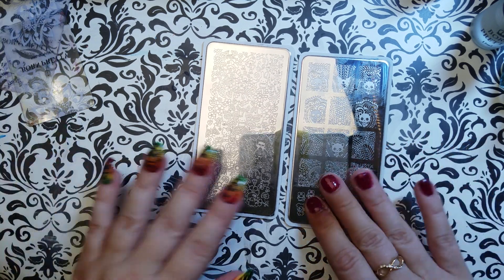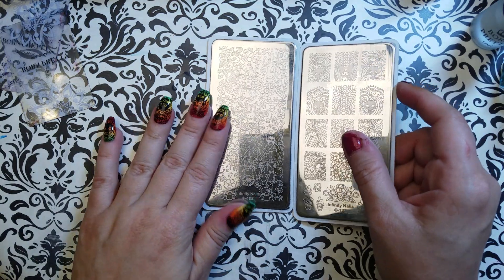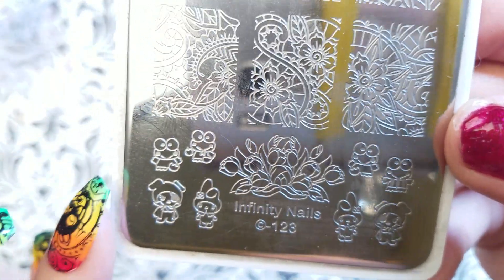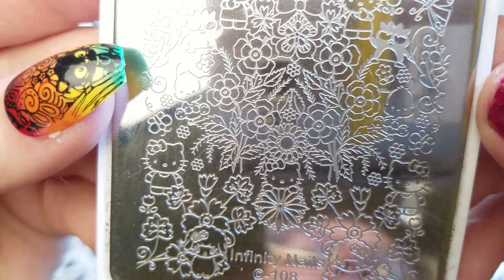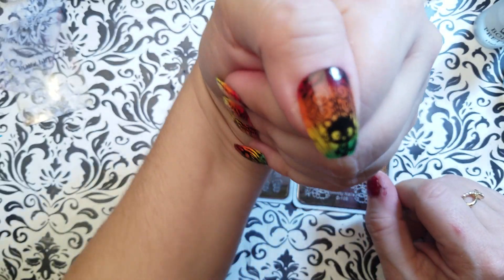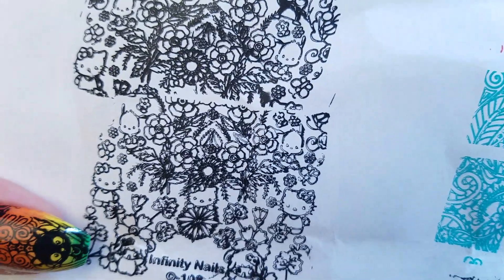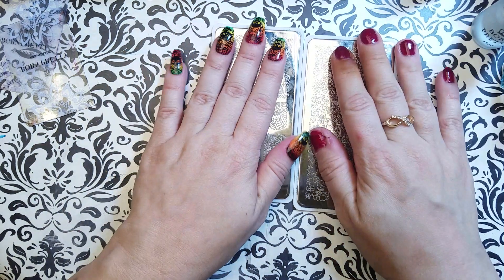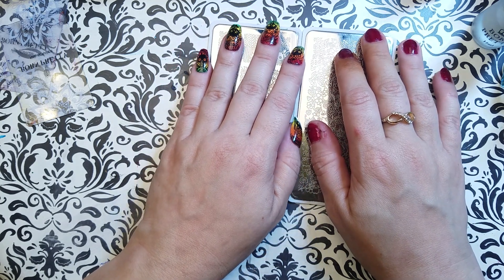Quick&Dirty Review 30in30take3 27/30 Infinity Hello Kitty flower Sanrio stamping art plates mani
Your likes, shares, and comments are greatly appreciated as well. My Instagram for daily inspiration manis is @Reza_Blade

Infinity Nails Plate Keroppi My Melody Badtz-
Maru 108: This plate appears to be either sold out or discontinued. I will update this video if I find it in future.

I use an Ali Express rectangular clear jelly stamper to swatch and a B loves Plates Turbo stamper (Etsy shop) to capture large areas.

Any questions about other products I use? Ask a way, I will always be happy to answer your questions. Love you all!

--Reza Blade